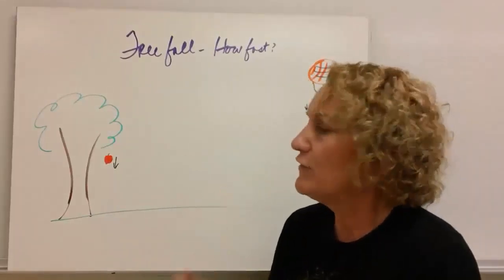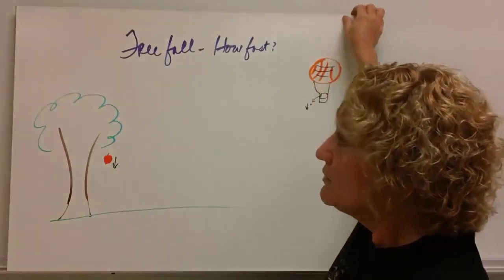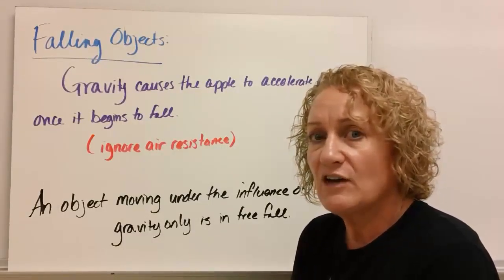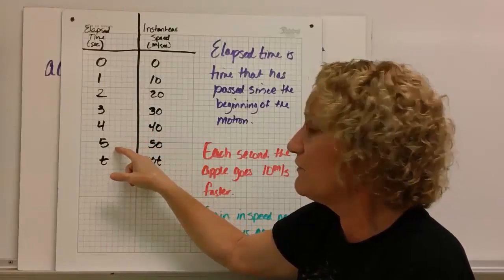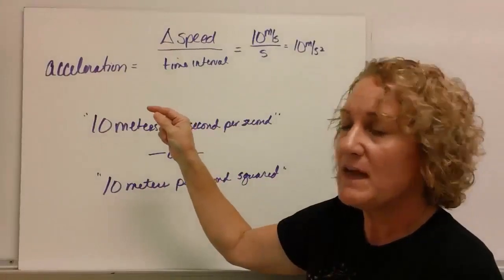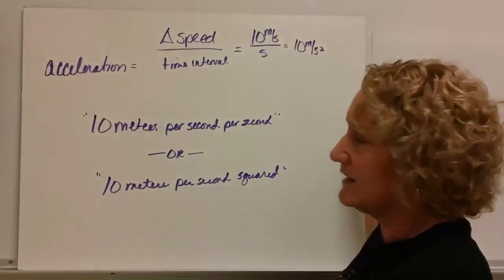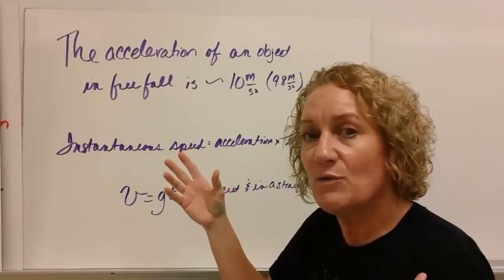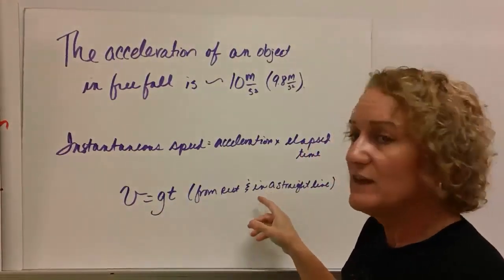Free Fall - How fast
In this video you will learn how to calculate how fast an object in free falls going if we ignore air resistance.

Questions:

1.  How fast will a penny be traveling just before it hits the ground if it is dropped off the Empire State Building?

2.  How fast will a silver dollar be traveling just before it hits the ground if it is dropped off the Empire State building?

3.  What matters more -- the mass of an object or where on Earth it is dropped?  Why?

4.  Invent a song, rap, chant or other mnemonic device to help you remember the equation for free fall speed.